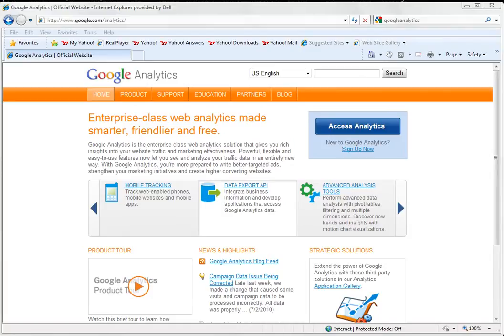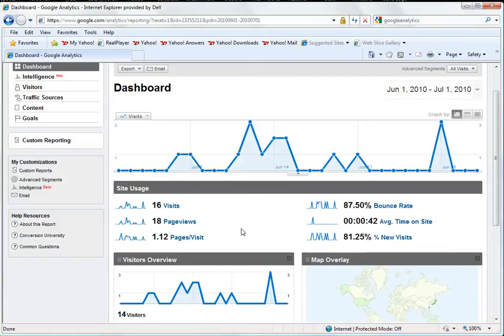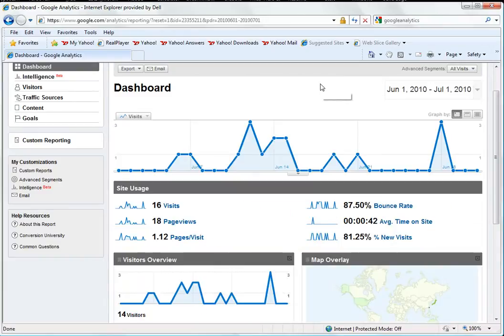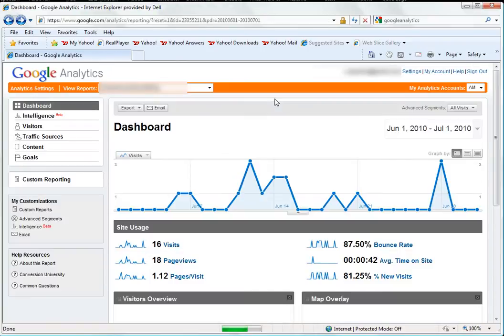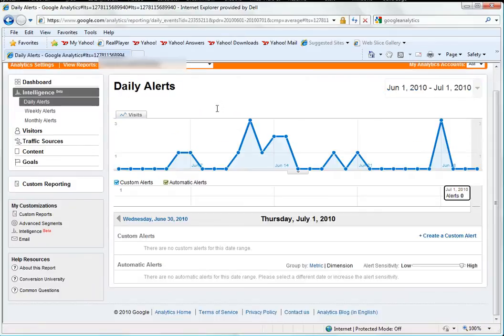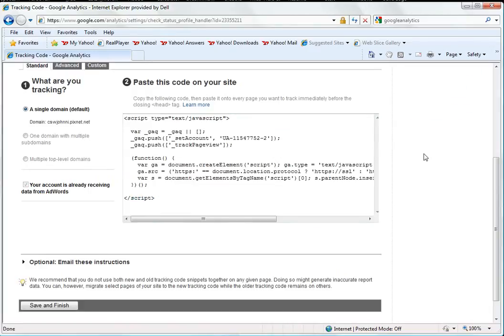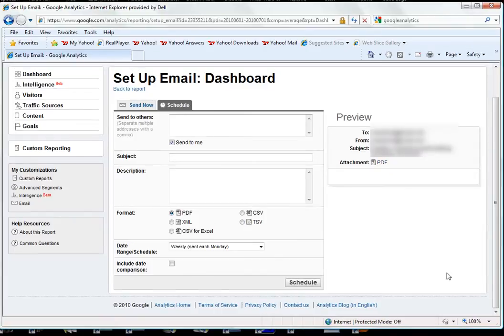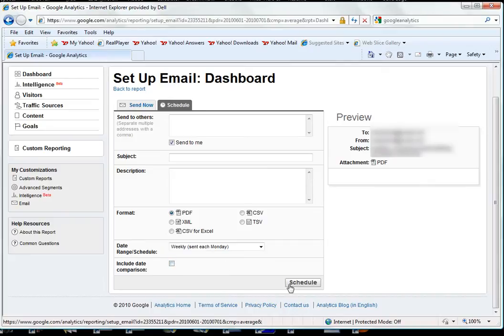33. Google Analytics Overview